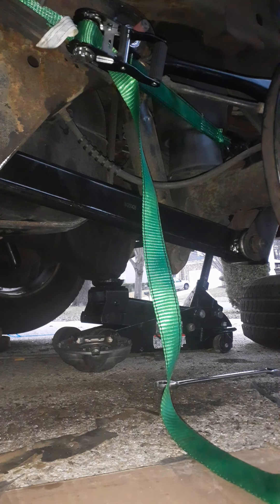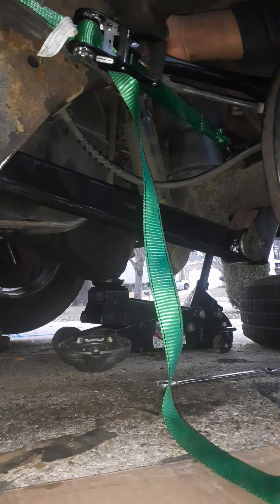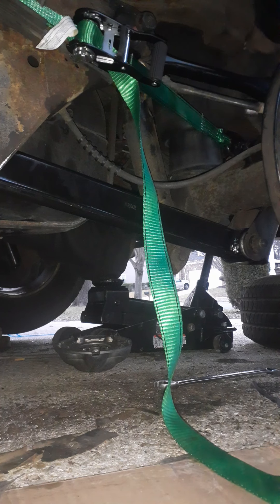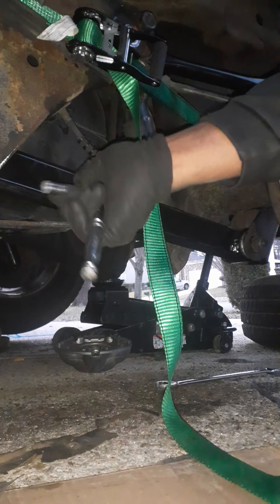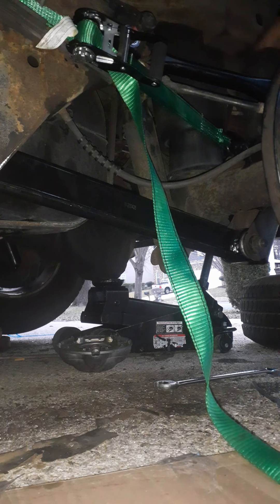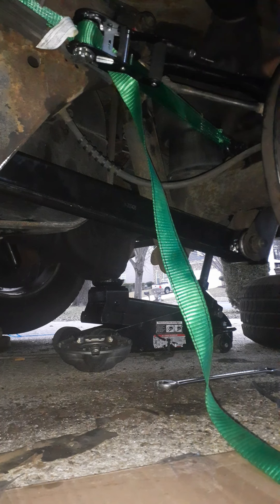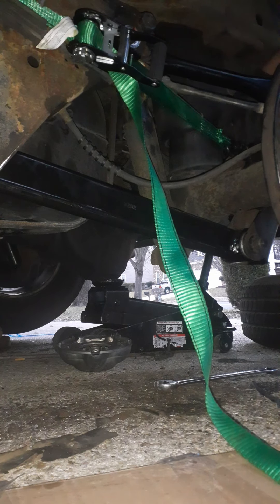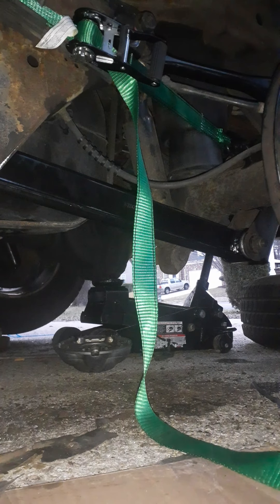2000 Lincoln navigator limited pt. 2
Trailing arms wrap up the lower is in and the top on is started